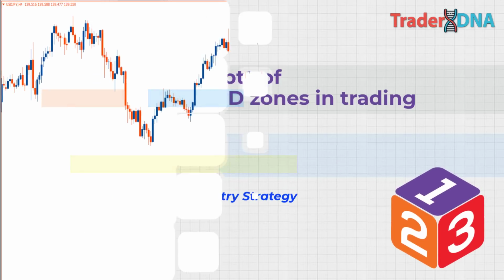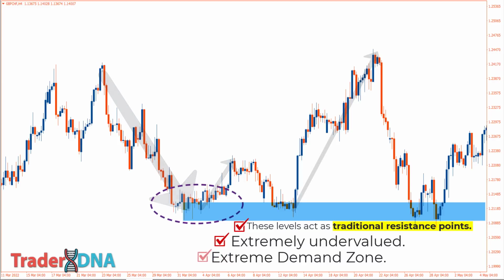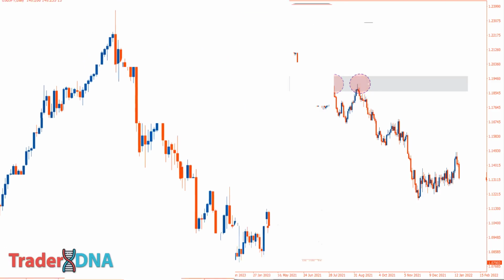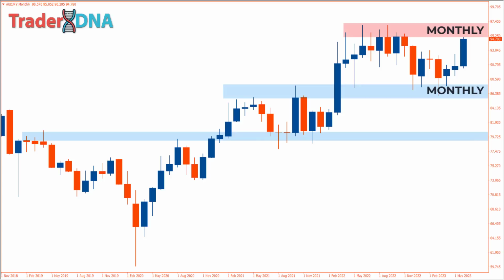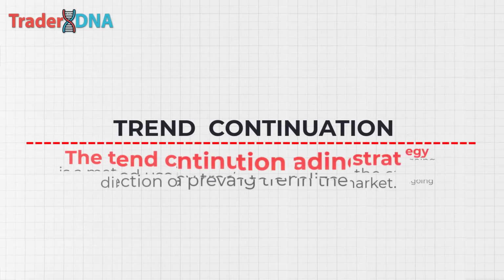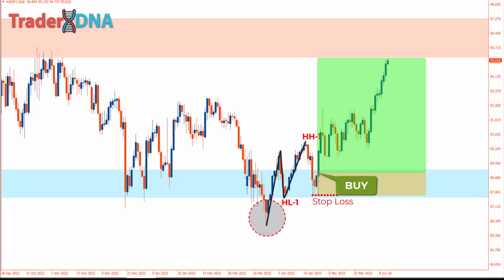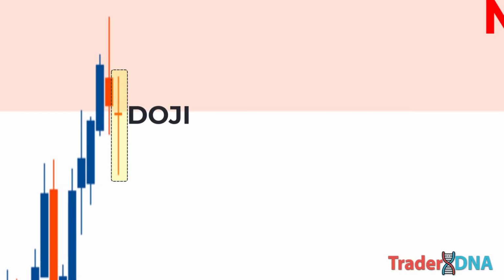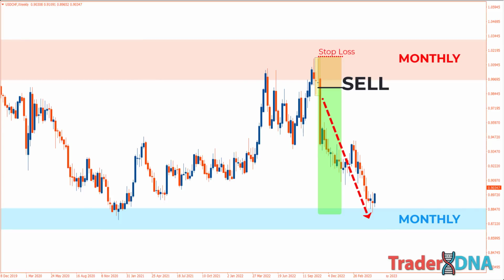🔴 MTF Key "SUPPLY & DEMAND" Level Price Action Trading Setups to Maximize Your Profits